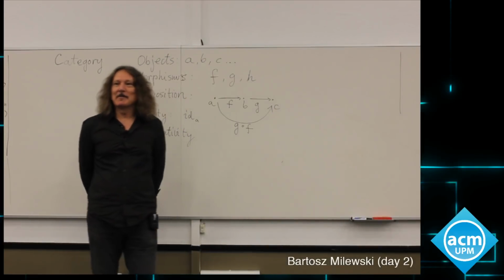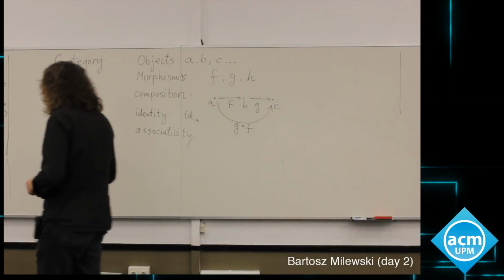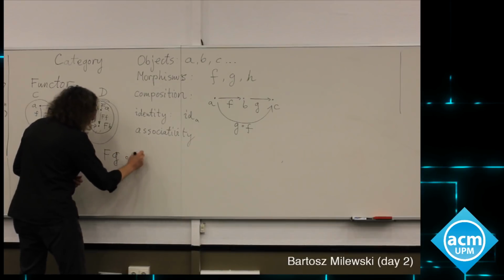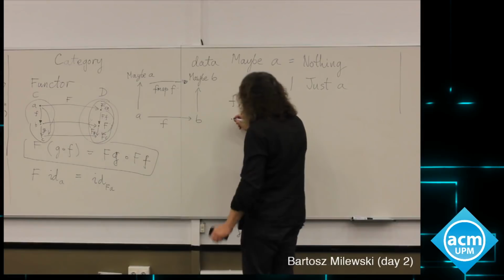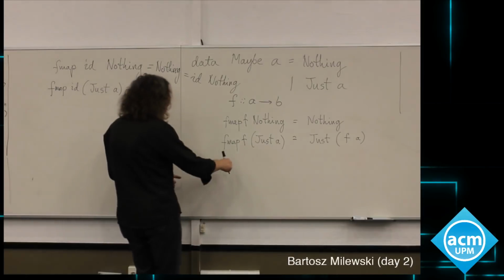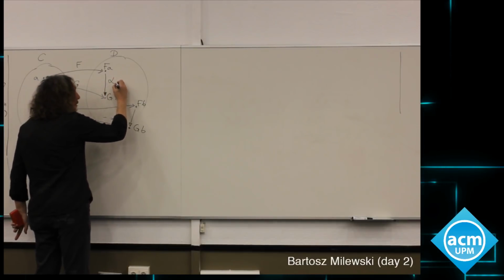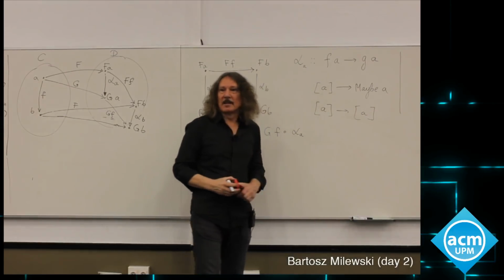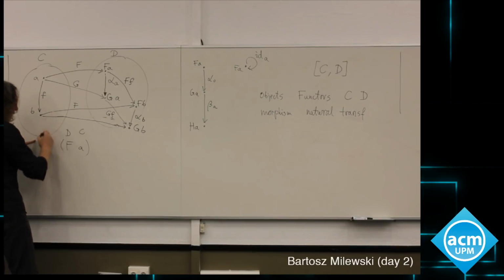Functors and Natural Transformations - Bartosz Milewski - Day 2